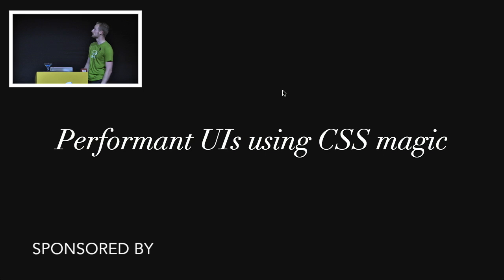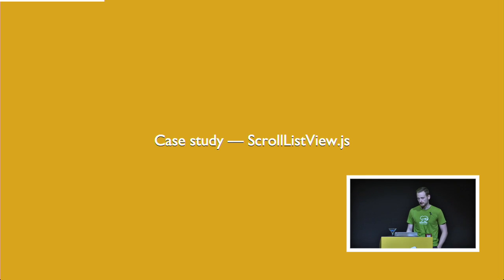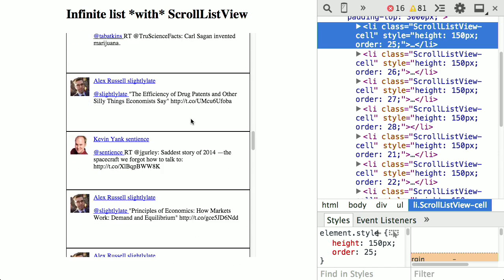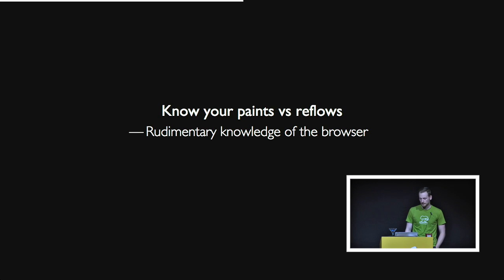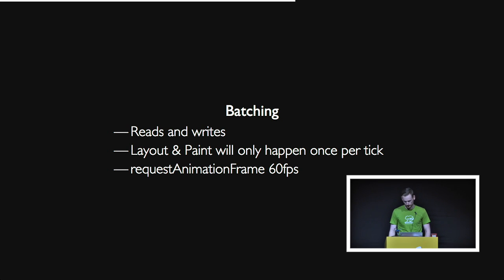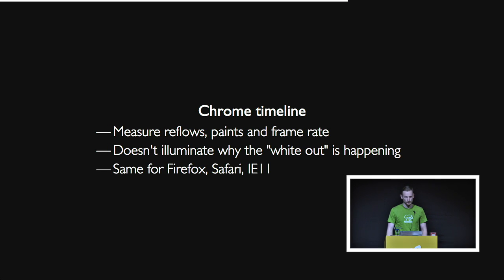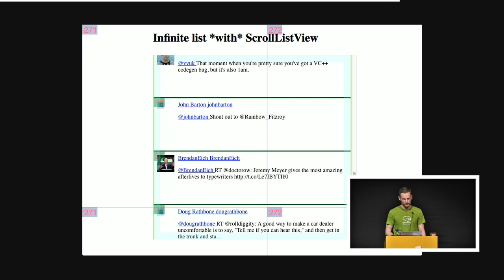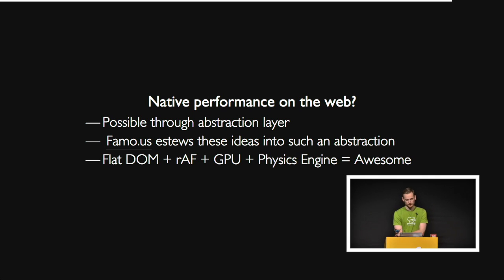Ryan Seddon: Performant UIs Using CSS Magic - CSSConf.Asia 2014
Performance doesn’t end with making our sites load fast it’s also crucial in improving perceived speed and creating delight with silky smooth animations that creates beautiful UX for our websites and web apps.
In this talk we’ll explore how you can identify and improve performance using the various dev tools as well as techniques used to make sure animations run at the golden standard of 60fps.

Ryan is a Tech Lead at Zendesk. Hailing from Melbourne Australia, he has an unnatural obsession with CSS, JavaScript and the many places it runs. In his spare time he’s either hiking, writing for his blog thecssninja.com or committing code to github.

CSSConf.Asia - Bridging Design and Implementation. Amara Sanctuary, Singapore - 19 November 2014.